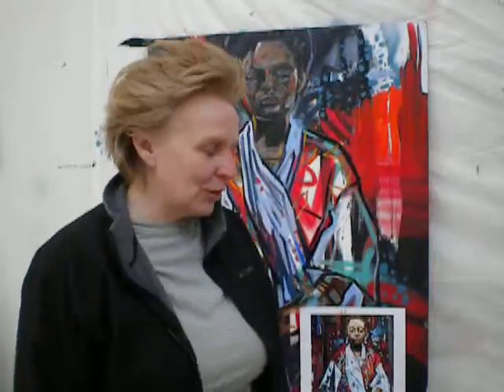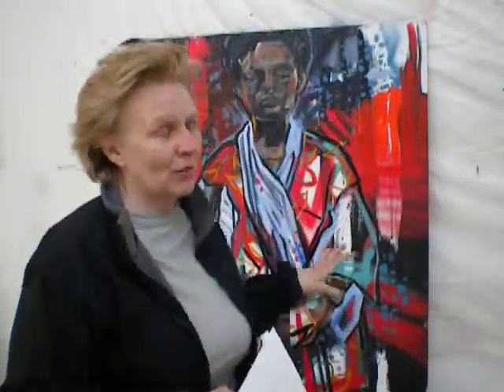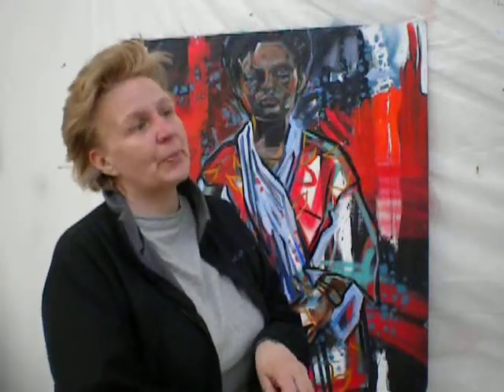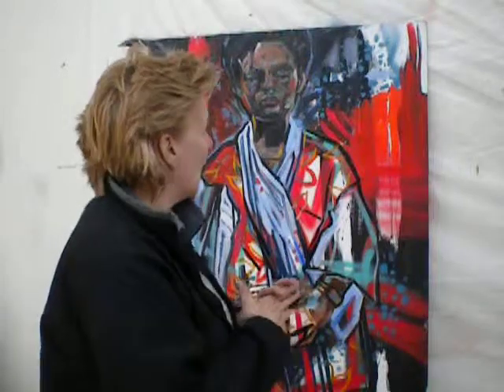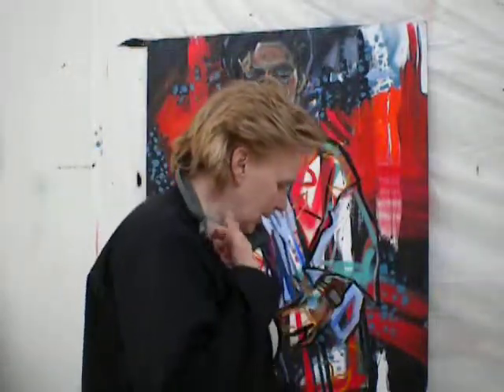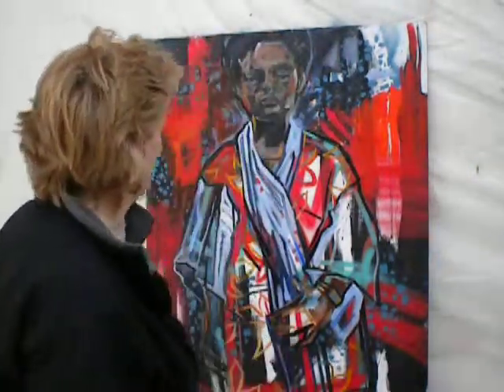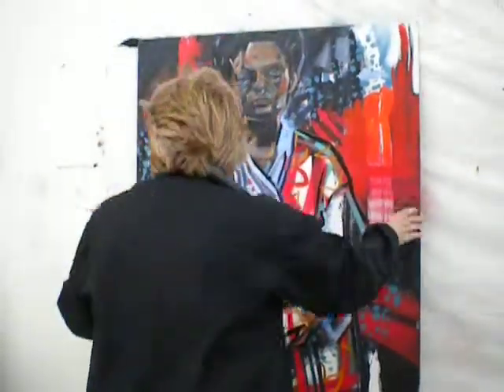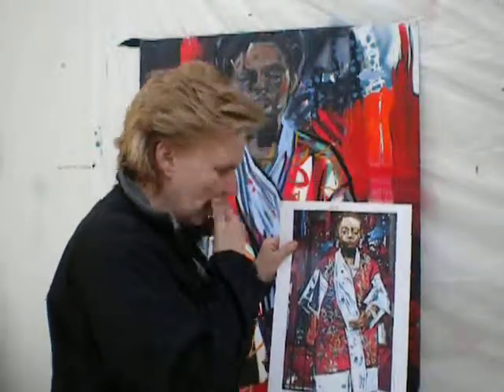Studio 120: #53 Switching up reference photos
Painter Beck Lane talks about the advantage of painting without the correct reference material.